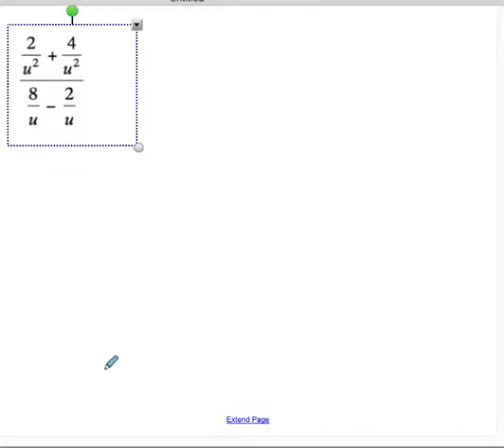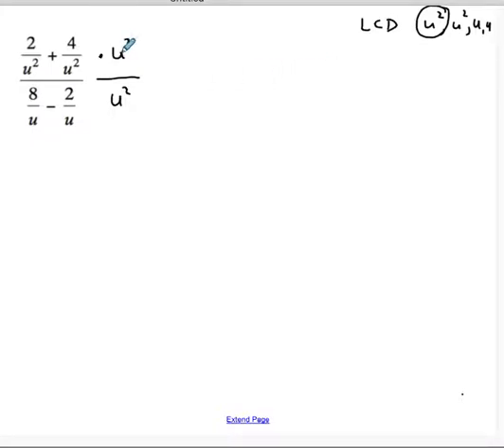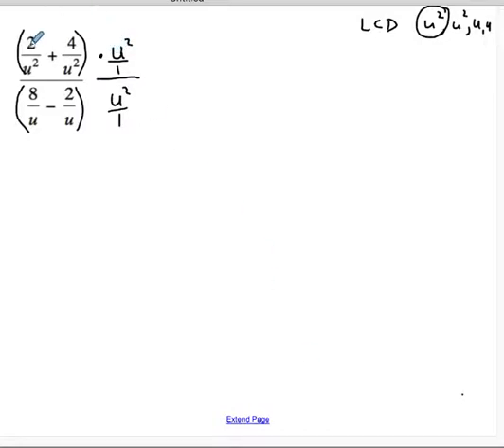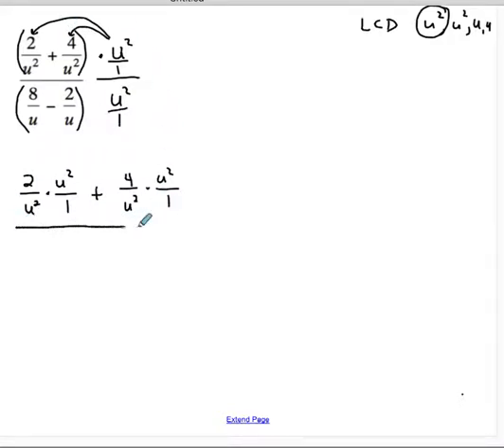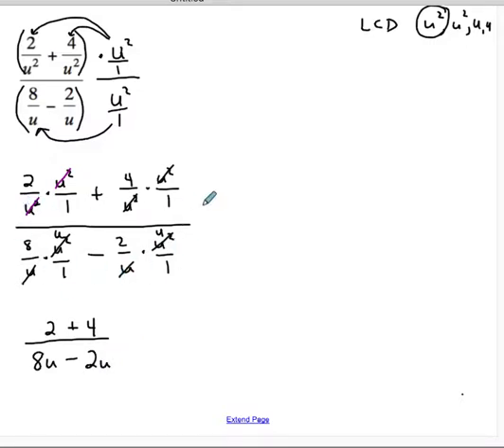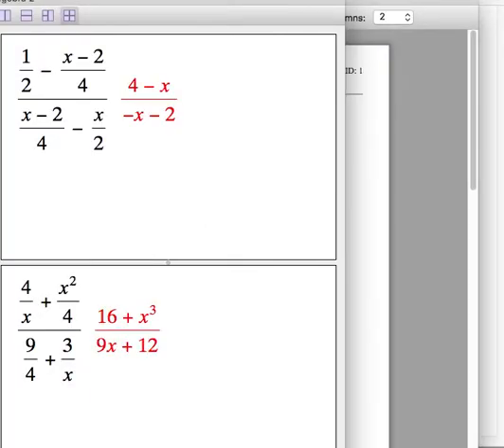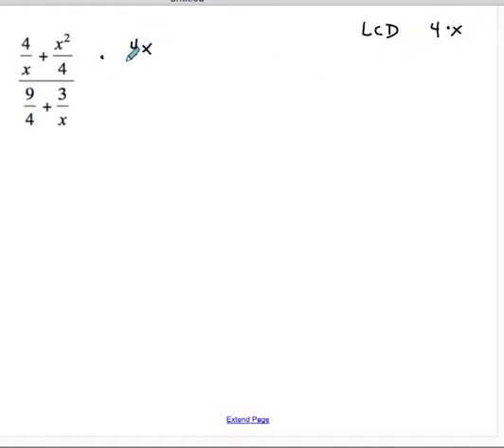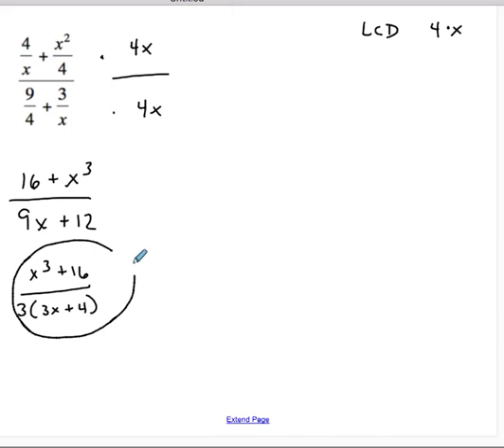Two other examples of clearing fractions